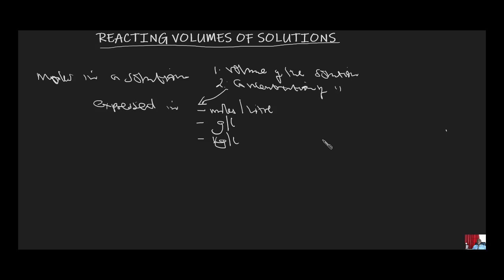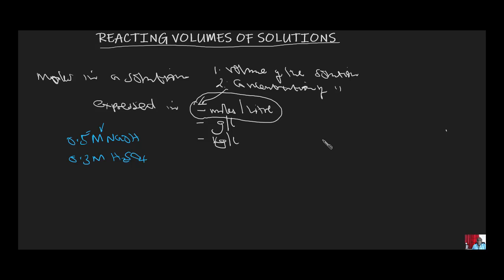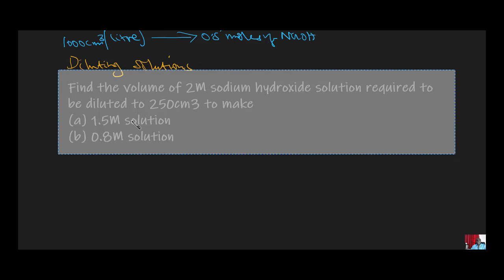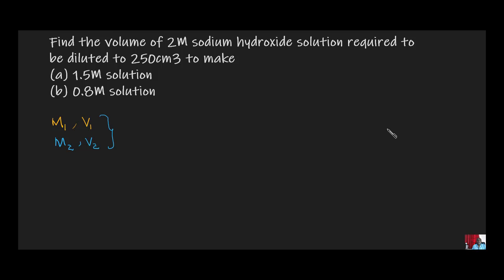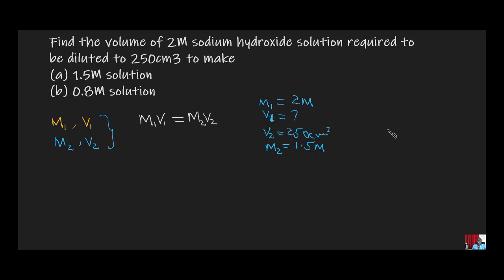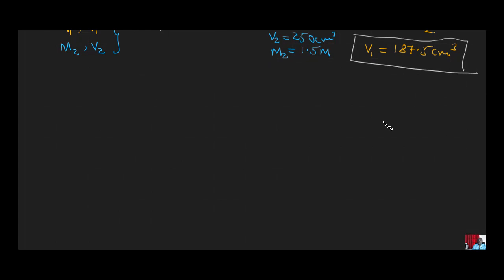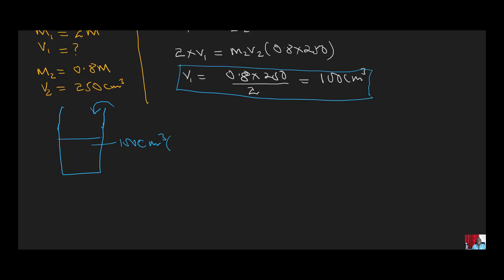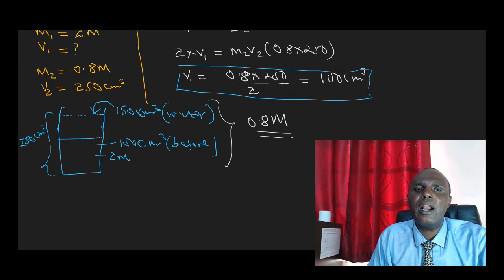HOW TO DILUTE MOLAR SOLUTIONS (-LESSON2)